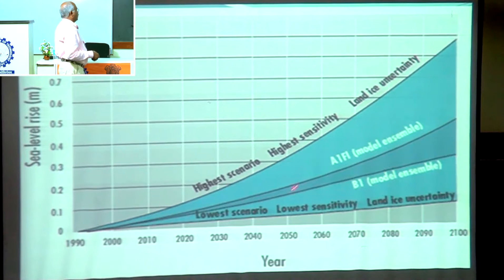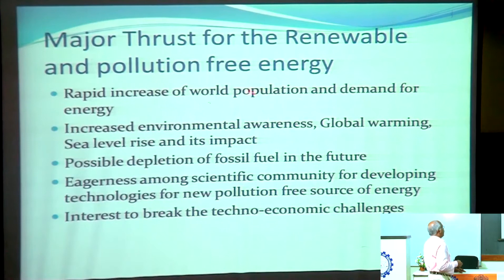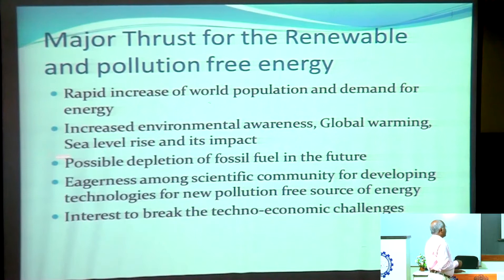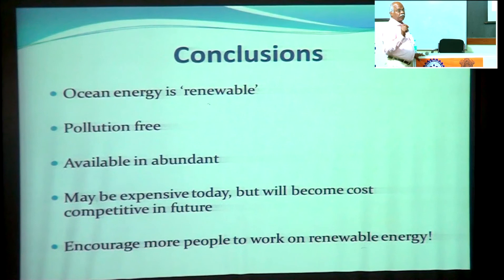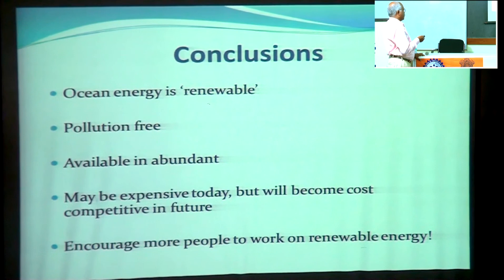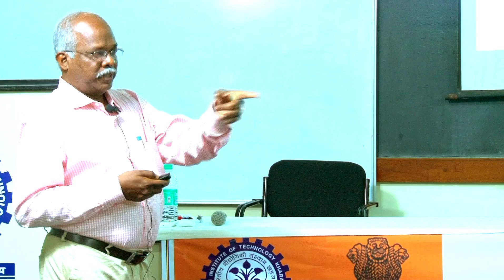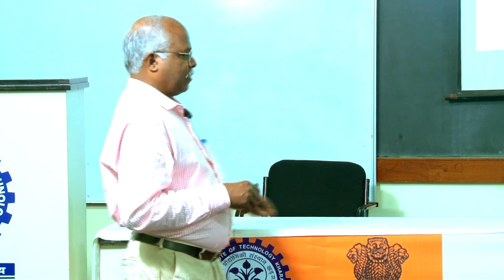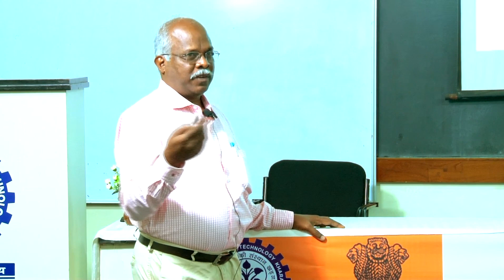Day 6 L#17: Ocean Energy Technology by Dr. S. Jayaraj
GIAN Course